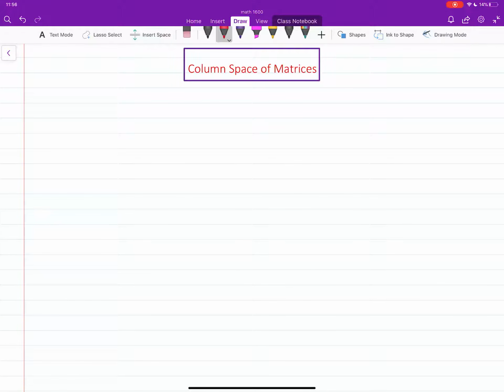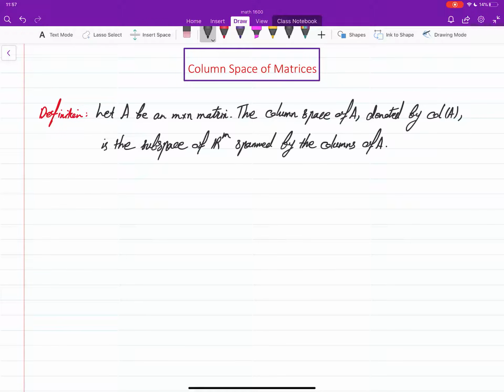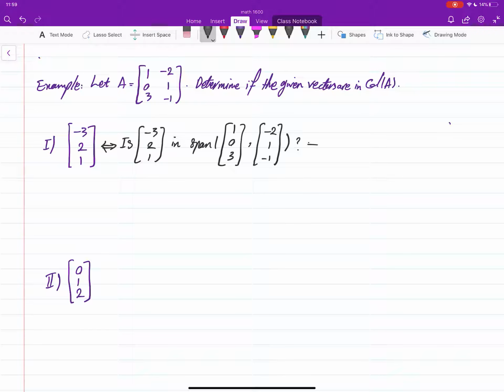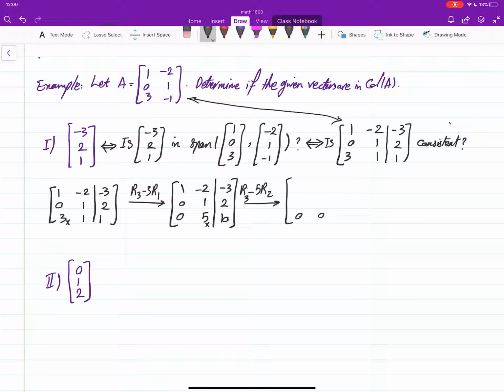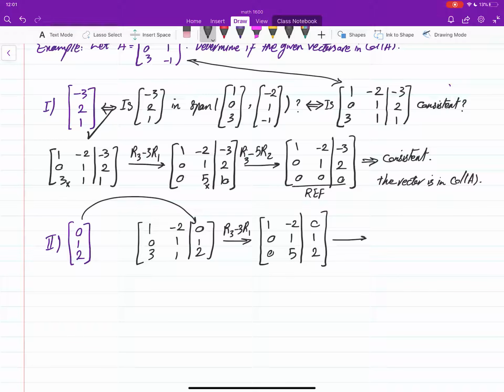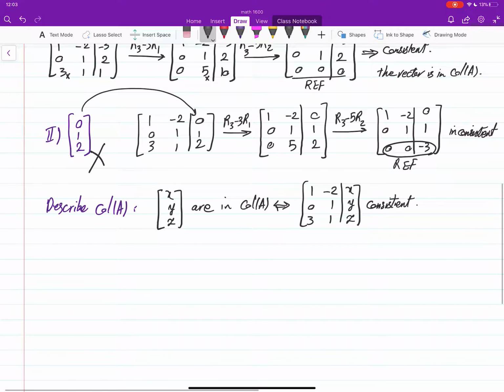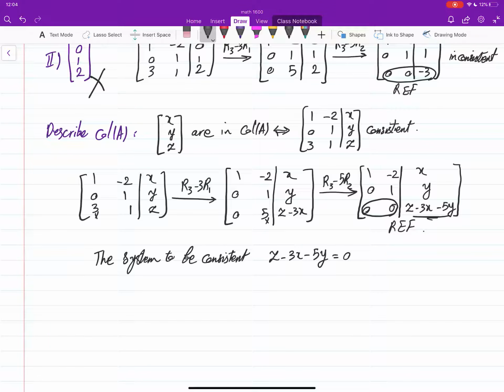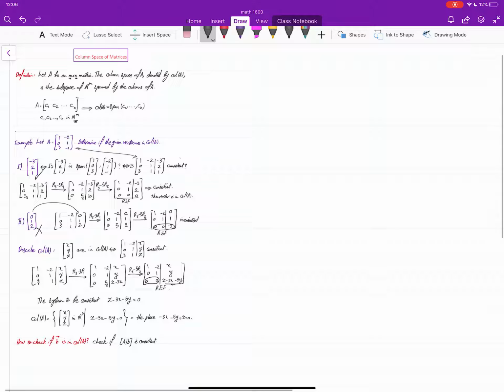Labtube-(Linear Algebra I)-Column Space of Matrices